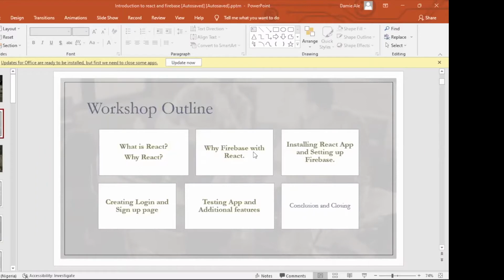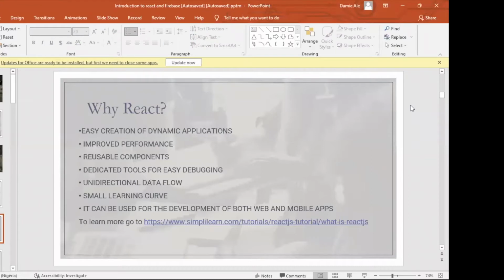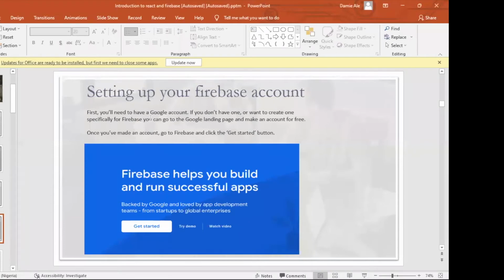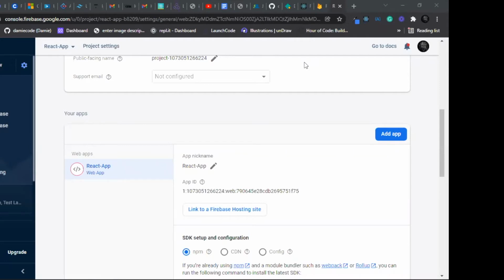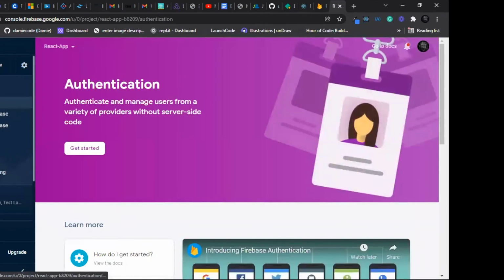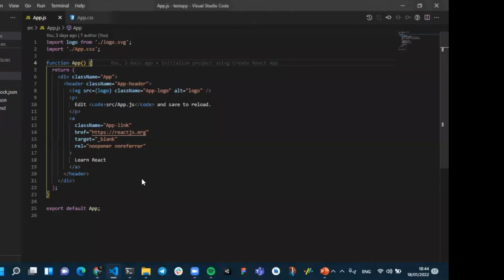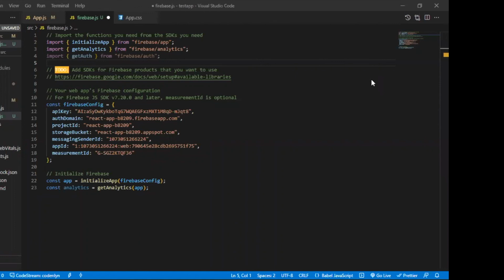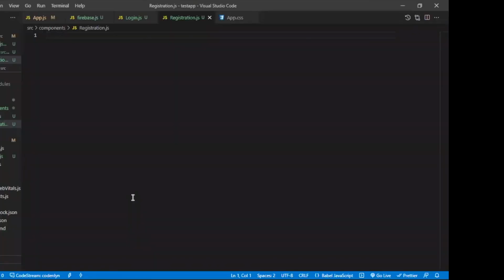An Introduction to React and Firebase - Part 1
Presented by WWCode Frontend
 Speaker: Damilola

“An introduction to React and Firebase” where attendees would learn how to build a simple authentication app with React and Firebase as the backend.

Damilola is a frontend Engineer at Evolve Credit.

She loves building and designing frontend applications and desires to be a UX Engineer. She loves reading, and creative planning. She also loves to teach.